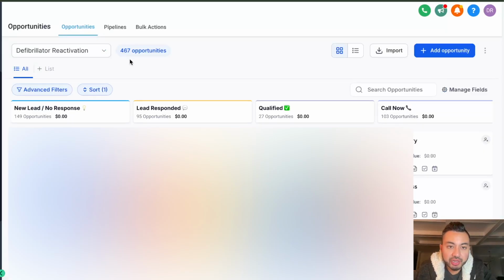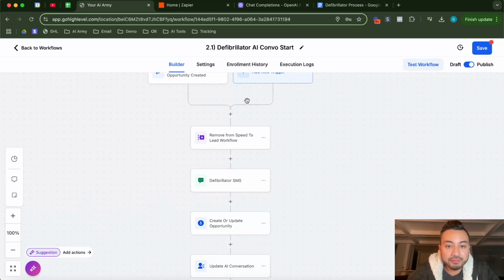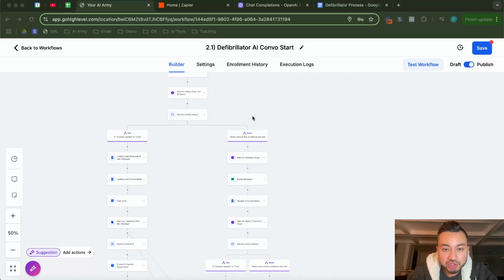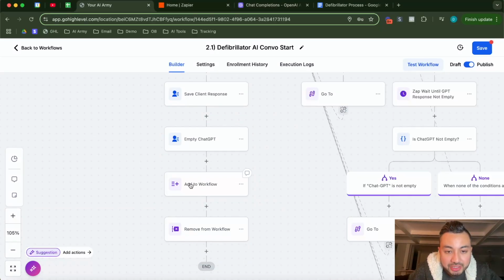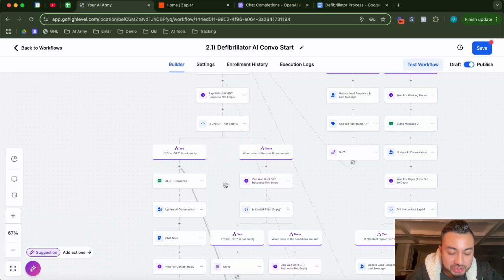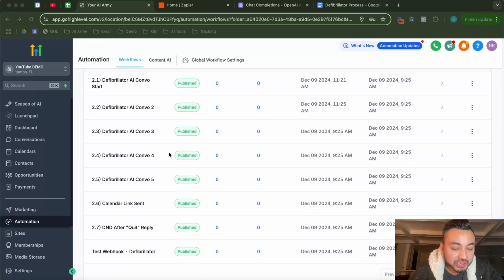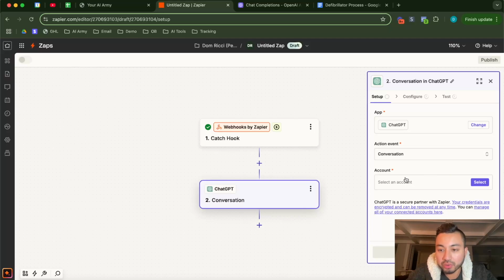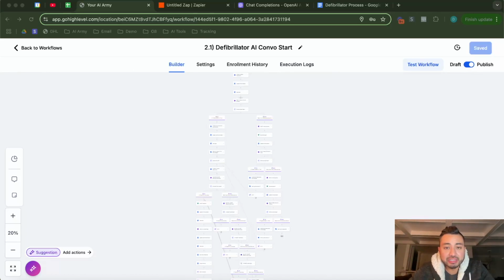How To Build An AI Sales Agent That Makes Sales While You Sleep (Full Tutorial)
This video shows you how to create an AI sales agent that works 24/7/365 and will help you make sales while you sleep.

If you need the software accounts...